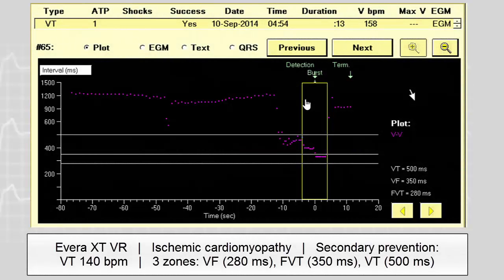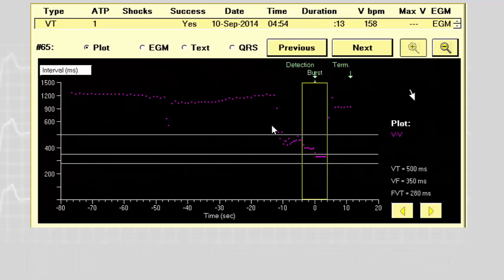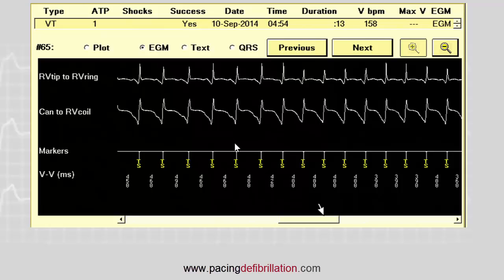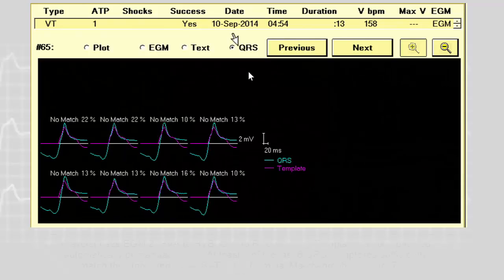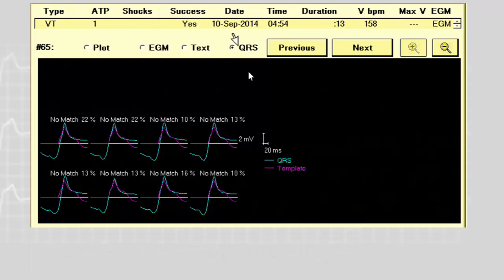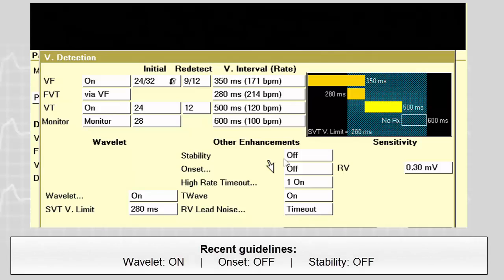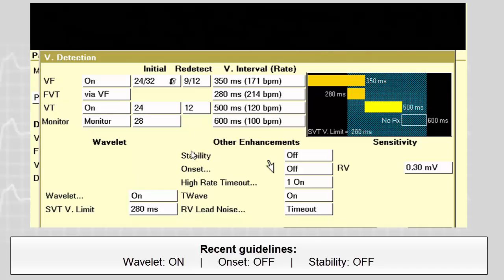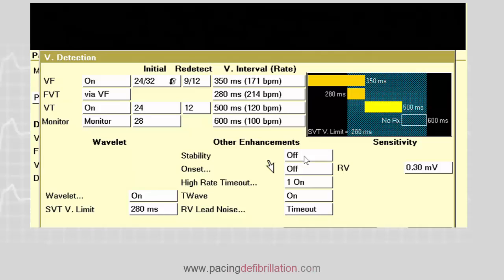Medtronic ICD | 4. Discrimination | Single 2